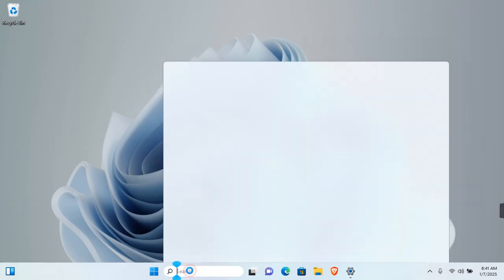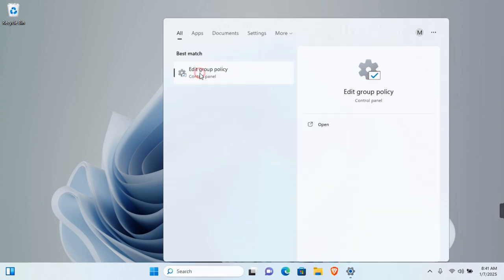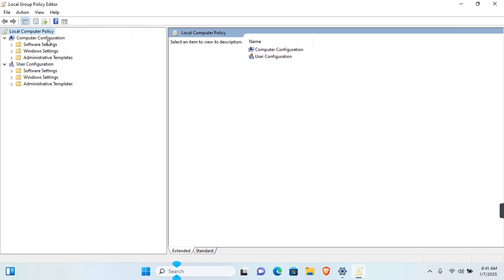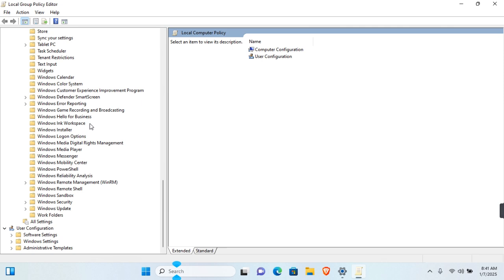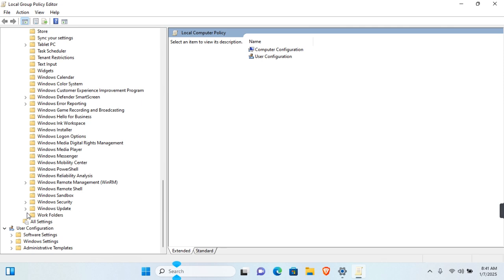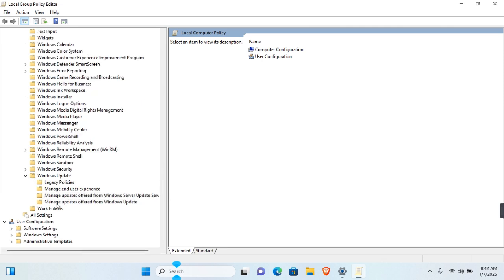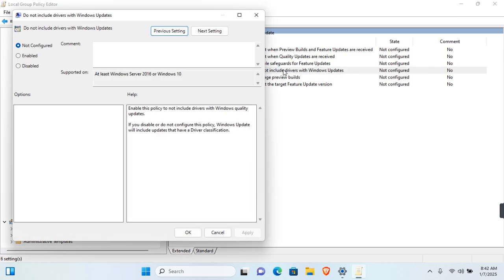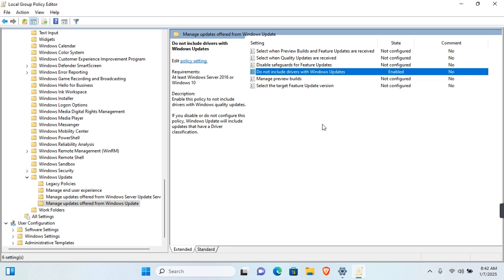How to Disable Automatic Drivers and BIOS Update on Windows 10 & 11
Want to stop automatic drivers and BIOS updates on your Windows 10 or 11 device? In this video, "How to Disable Automatic Drivers and BIOS Update on Windows 10 & 11," we’ll show you the steps to take full control of your system updates.

Learn how to manage update settings effectively to prevent unwanted changes to your drivers and BIOS, ensuring system stability and compatibility. This tutorial is ideal for users who prefer manual updates or want to avoid potential issues with automatic installations.

Disable automatic updates on Windows
Stop drivers update on Windows 10
Prevent BIOS update on Windows 11
Manage Windows update settings

Disable automatic drivers and BIOS updates on your Windows today and take control of your system!